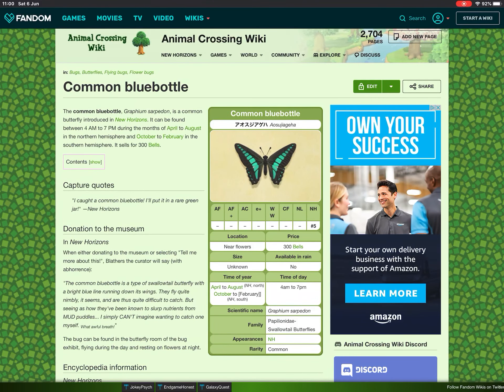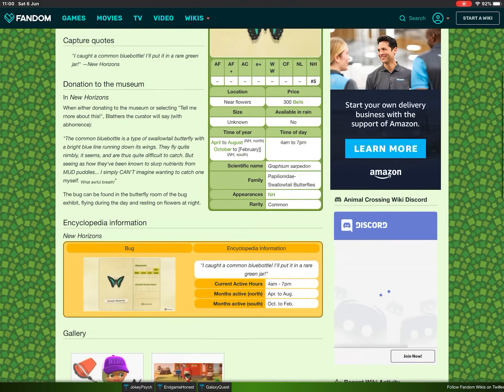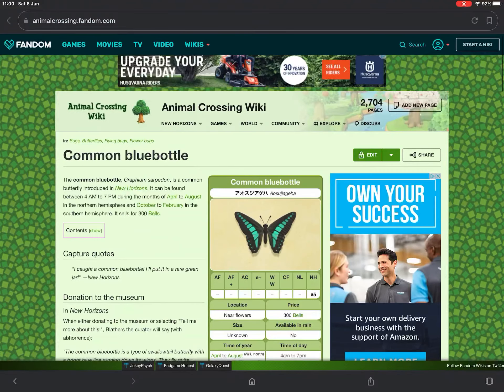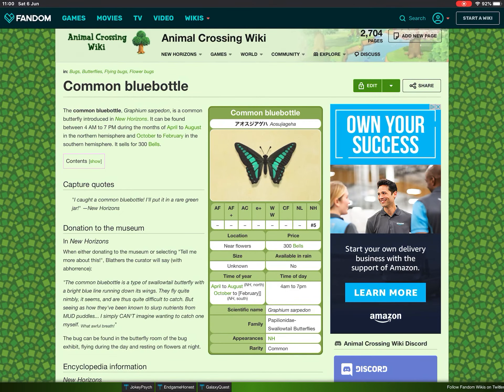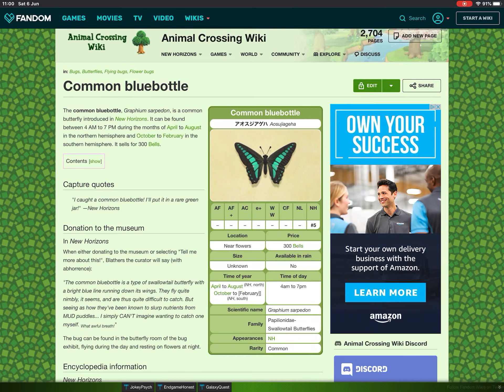Blathers bug reviews pt 16 the common bluebottle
Another new bug donated by flick